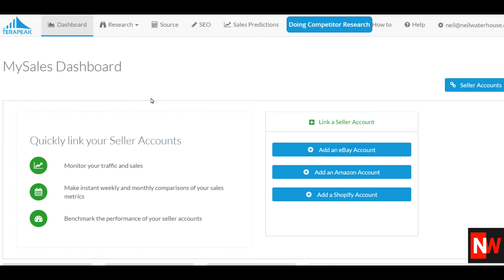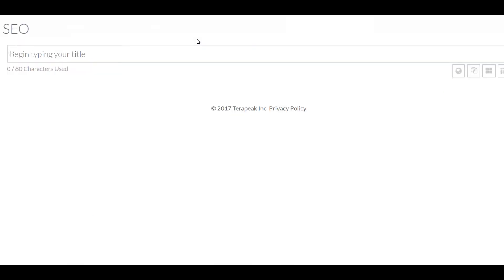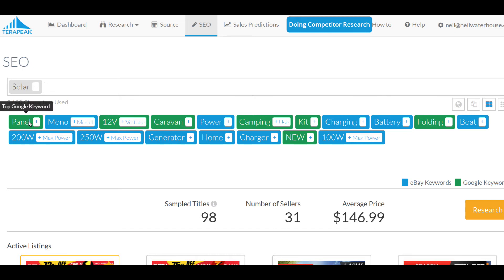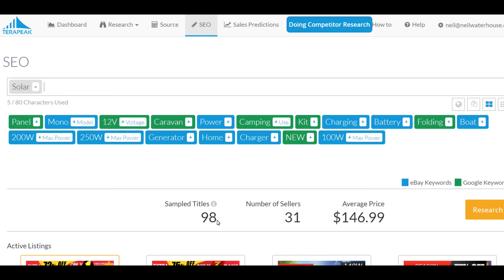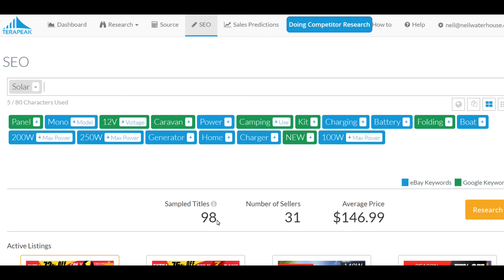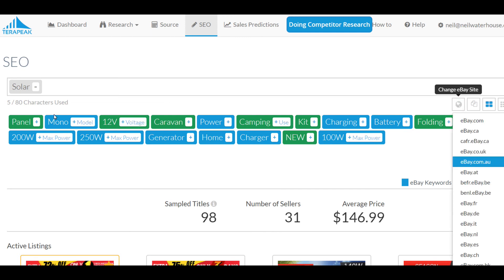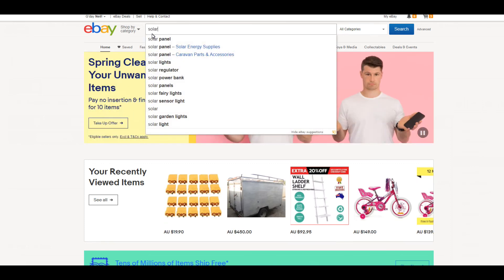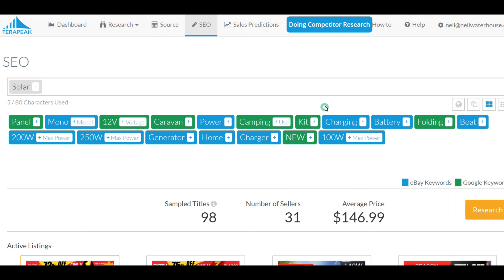Terapeak eBay Keyword Research Tutorial